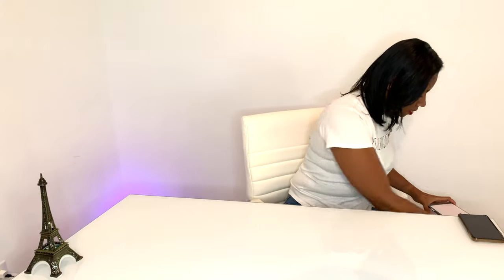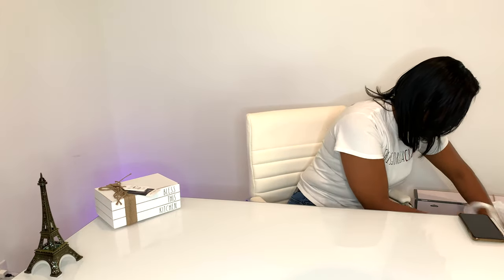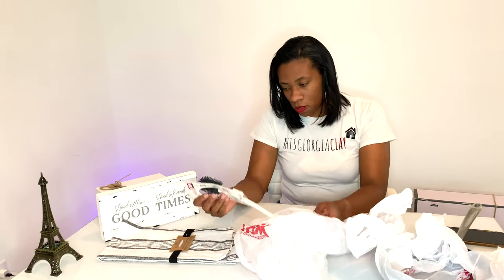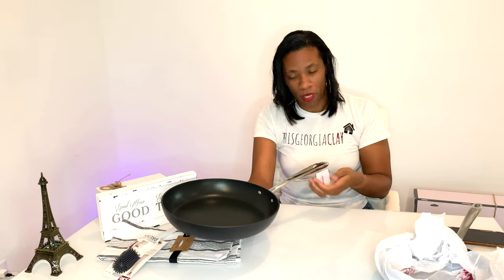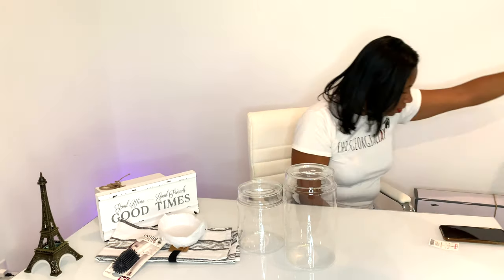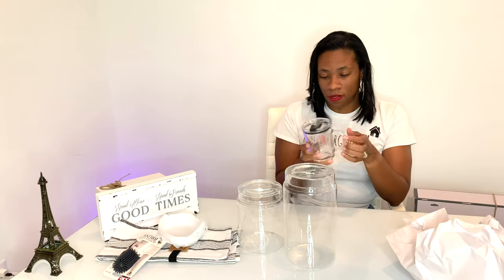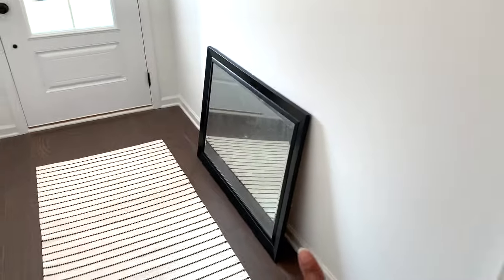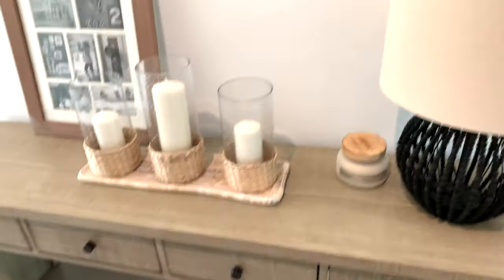My First Shopping Haul! Modern Farmhouse Home Decor Update - Fischer Homes Brand New Construction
Hey Guys,

Thanks so much for tuning in this week. I know things are different no more updates on the house. Now it’s all the find stuff!!! Yea 😊 This week I share the Items I’ve been able to find for our home from homegoods, kirklands, crate and barrel, and more…and I hope If you guys like any of them you can can get them for your home as well. If you have any questions please leave them In the comments. See ya next week! Bye

Now that our new home building process is finished, follow along on our new home decor journey. We built the Calvin floor plan on a finished basement with Fischer Homes over a 10 month period. If you're building a new home, go back and check our journey from the beginning. We hope others can learn from our process to make their home as perfect as can be!